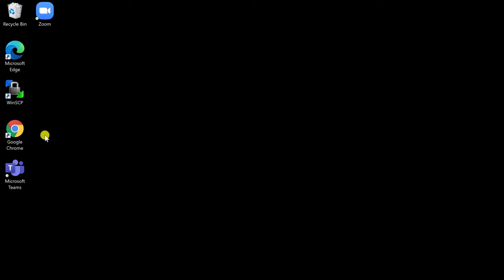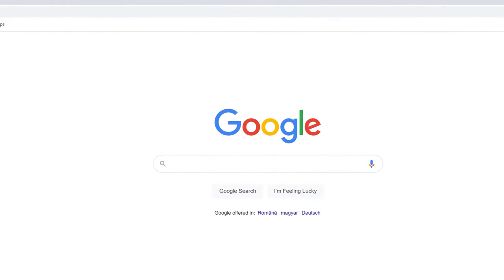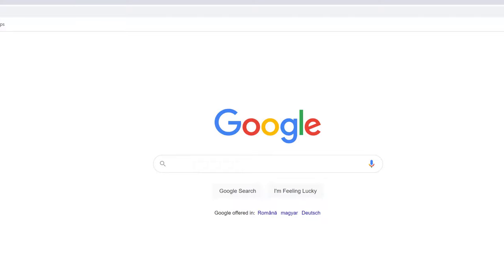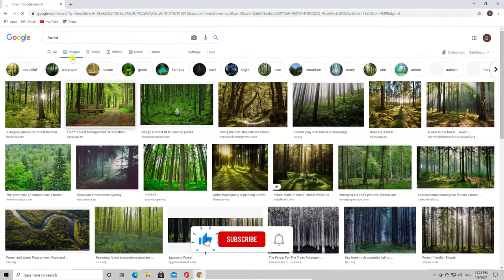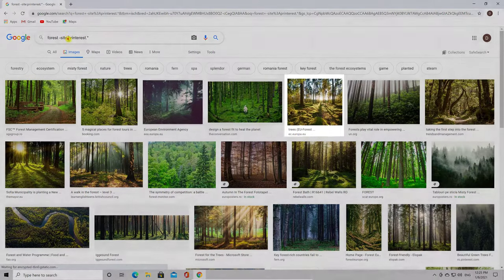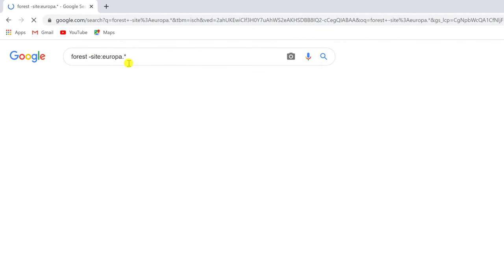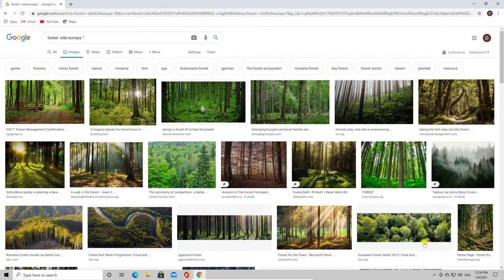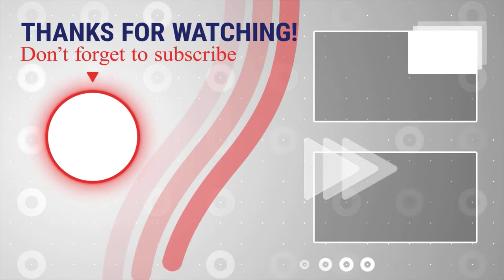How to Remove Pinterest and Other Sites From Google Search in 2024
In this video, we're going to show you how to remove Pinterest and other sites from Google Search. Google is trying to make it easier for you to find what you're looking for online, and removing Pinterest and other sites from their search results is one way they do this.

How to Remove Pinterest and Other Sites From Google Search?

If you're using Pinterest or any other site in your online marketing strategy, this video is for you! We'll show you how to remove these sites from Google Search so you can focus on more important things like building your website traffic and converting those visitors into customers!

Learn more about How to Remove Pinterest and Other Sites From Google Search.